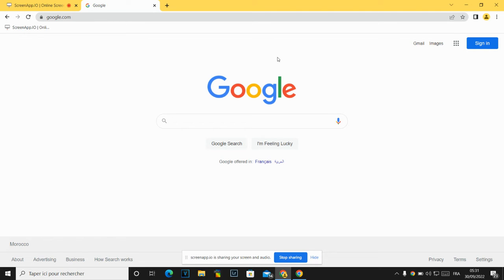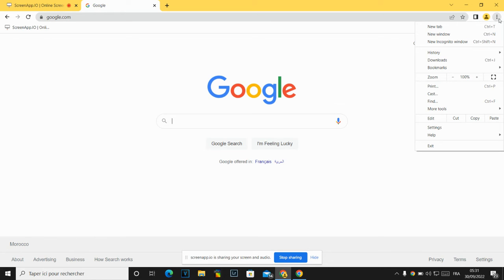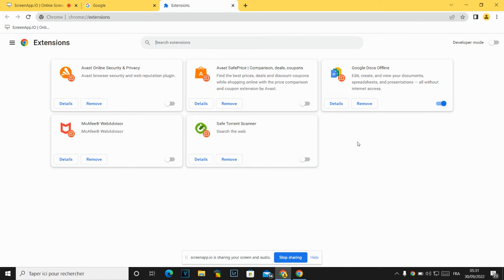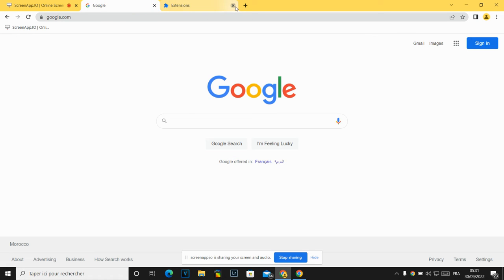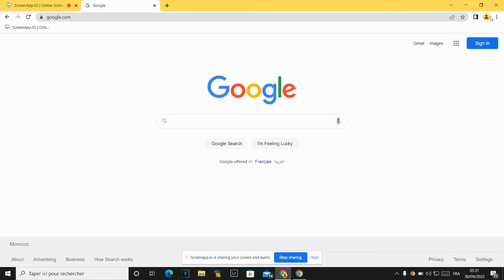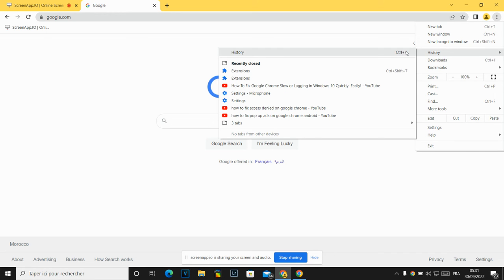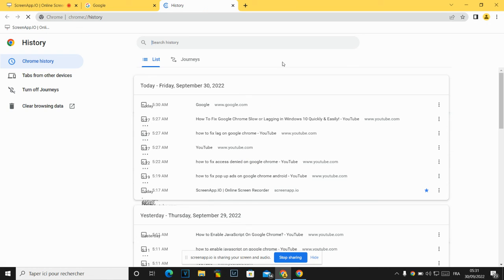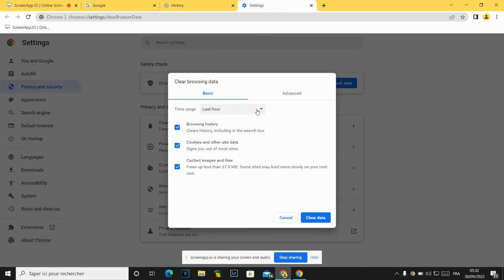How To Fix Google Chrome Slow or Lagging in Windows 10 or Windows 11 pc in 2022 Easy and Fast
in this video i will show you :
how to fix google chrome browser working very slow